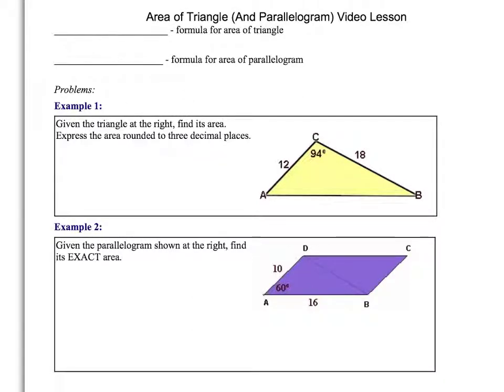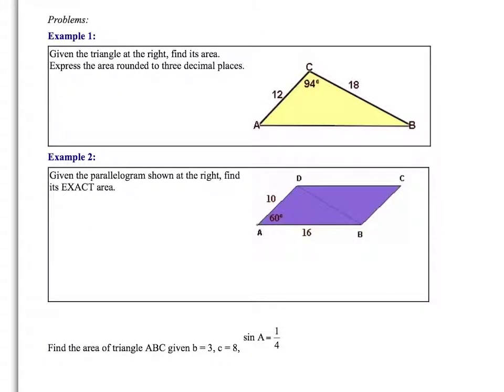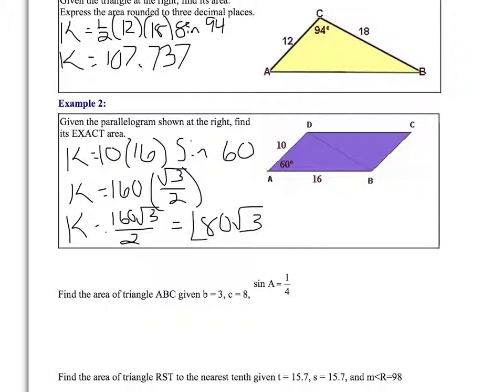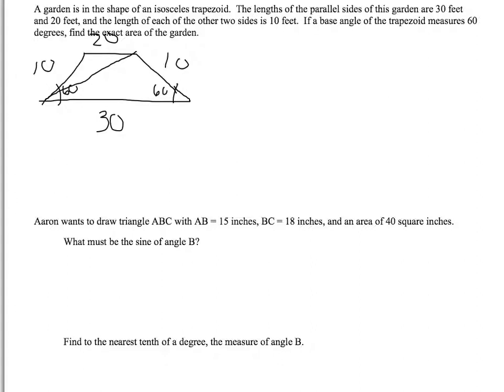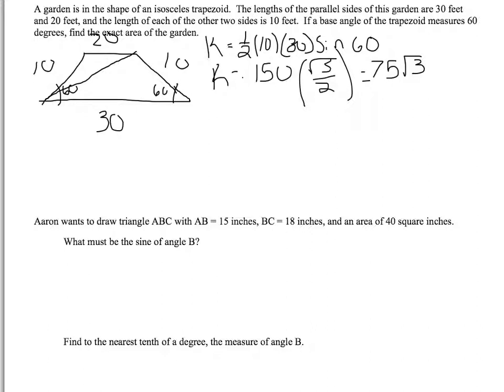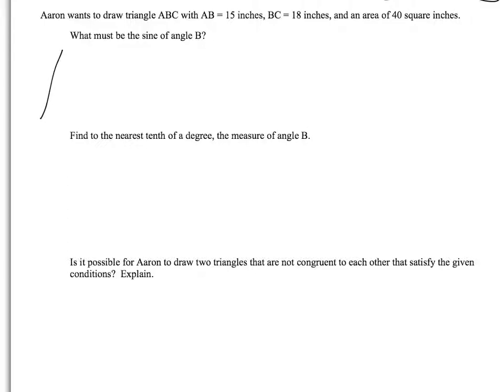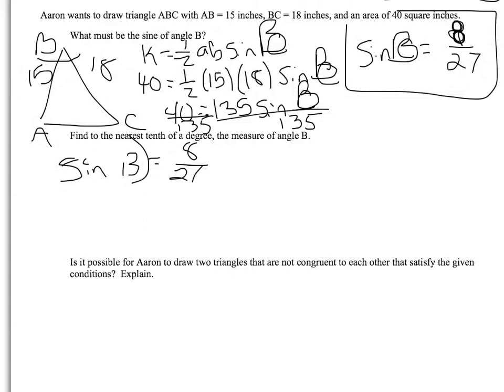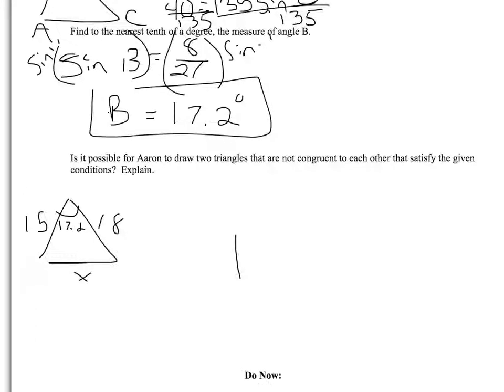Area of Triangle and Parallelogram